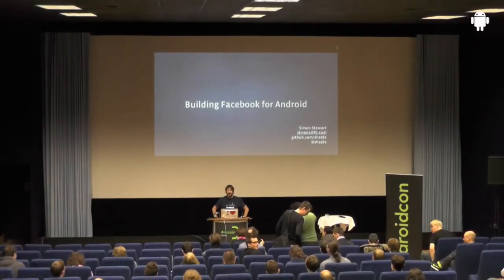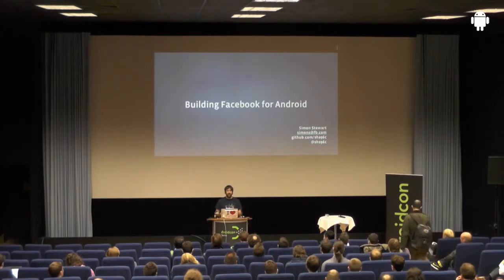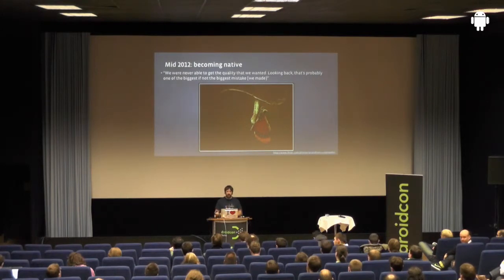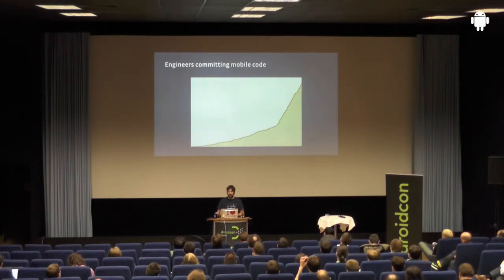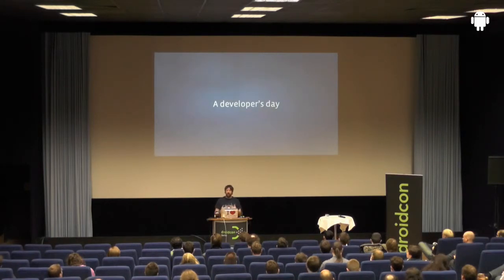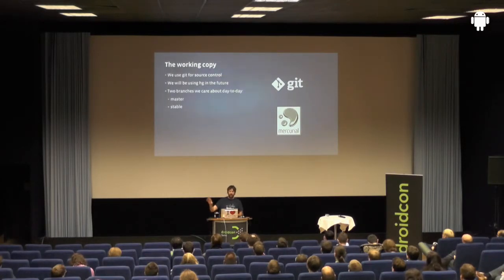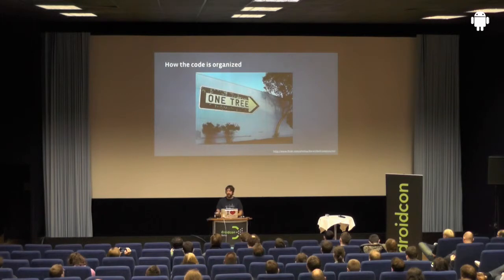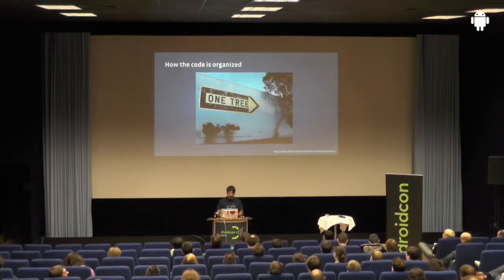droidcon 2013: How Facebook builds Facebook for Android: Simon Stewart, Facebook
How Facebook builds Facebook for Android: Simon Stewart, Facebook

Facebook has one of the most downloaded Android apps of all time. Building an app used by so many people, on so many devices, on so many versions of Android is no mean feat. In this session we'll cover the tools and processes Facebook uses to ship Facebook for Android, including testing and build tools, the developer workflow, and the structure of the codebase.